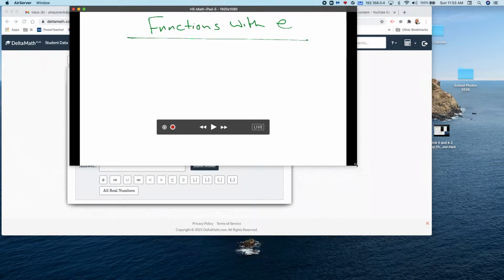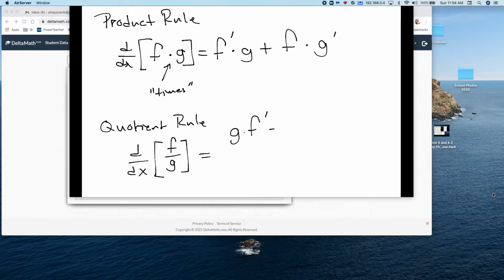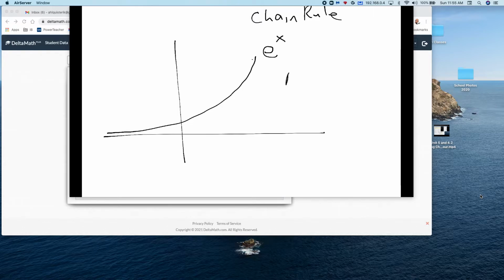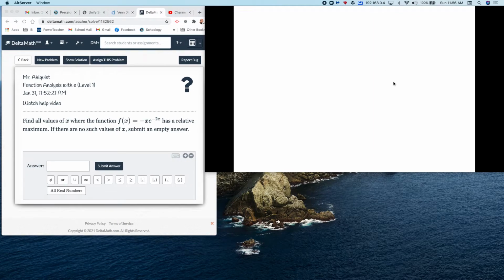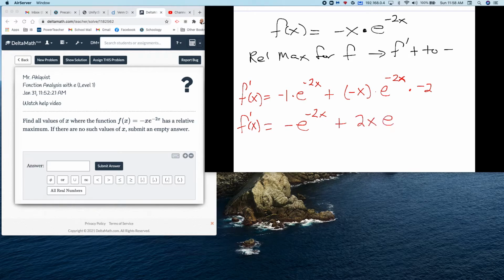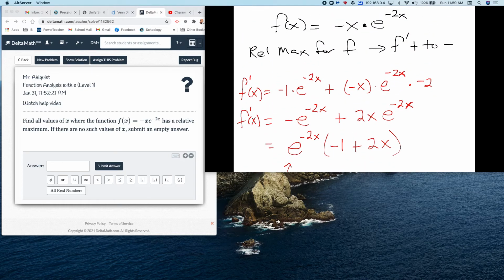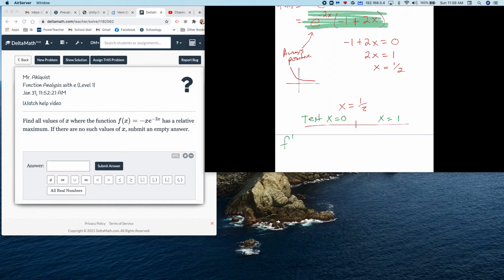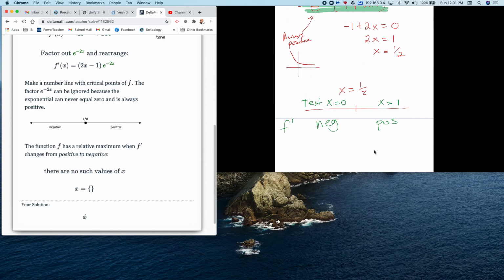e^x Derivatives and the Chart